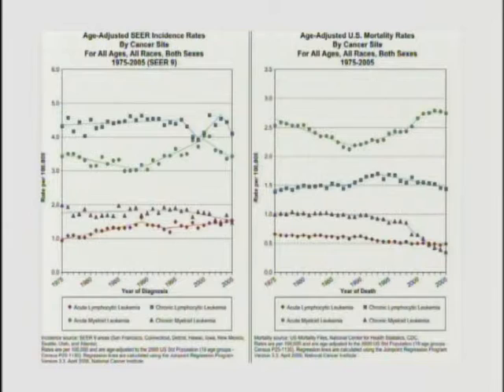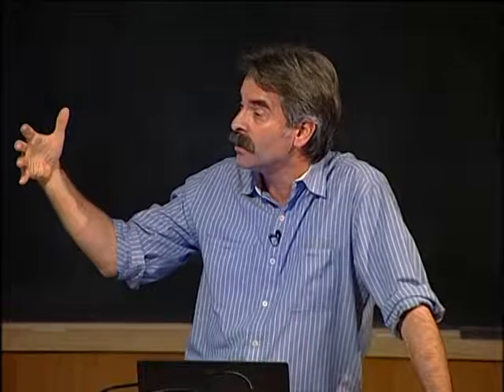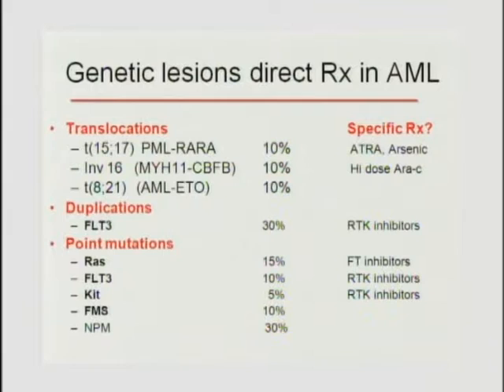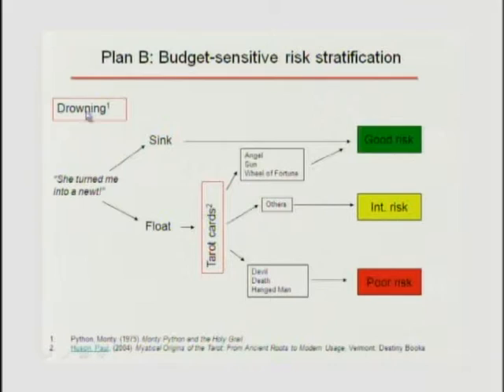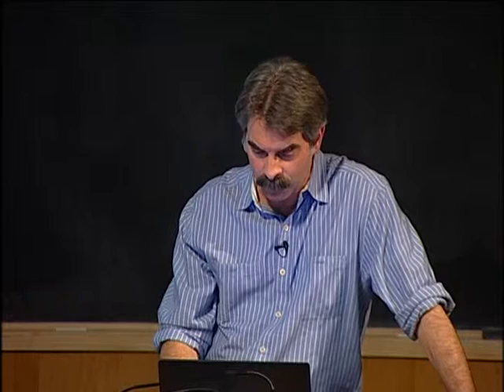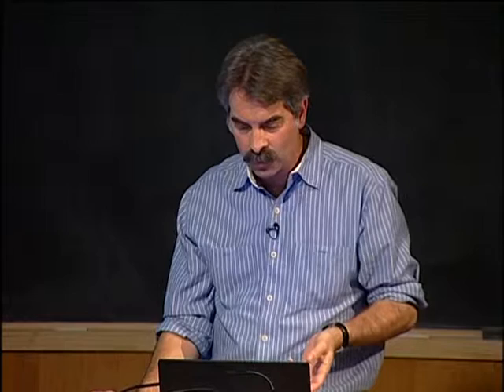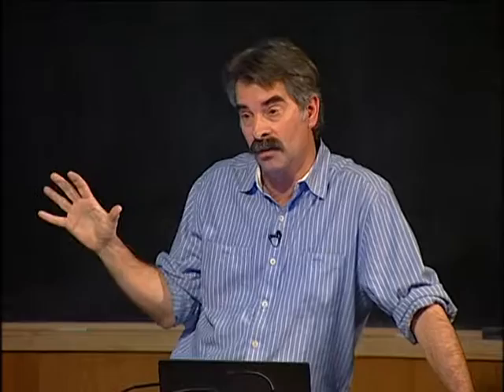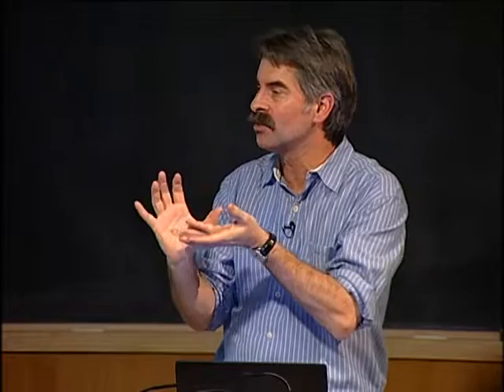Myeloid Leukemias: A Model for Molecular Diagnostics and Targeted Cancer Therapy - Jerald Radich, MD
Modern molecular biology can be used to define prognostic groups and be used to follow disease response. In this lecture from the Lab Medicine Grand Rounds series, you will see the use of  myeloid leukemias (acute myeloid and chronic myeloid leukemia) as models for the application of molecular diagnostics in clinical research and practice.

Jerald Radich, MD